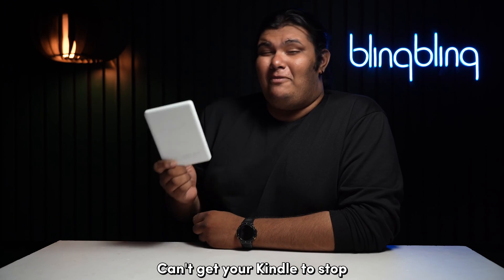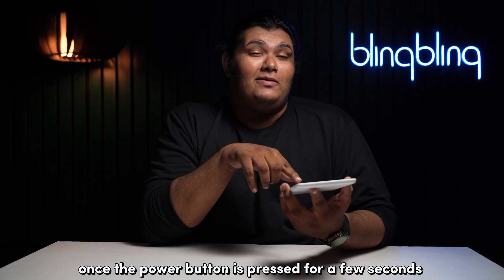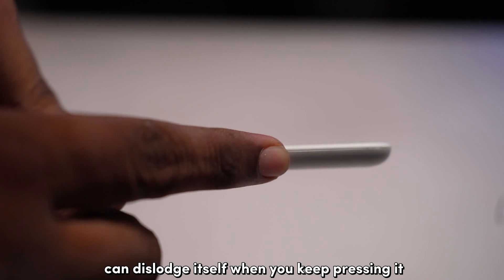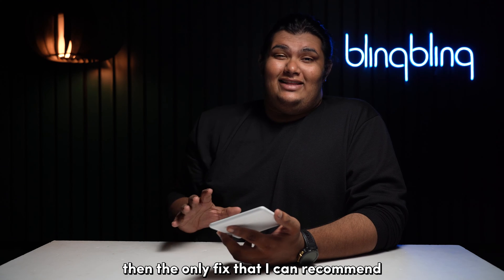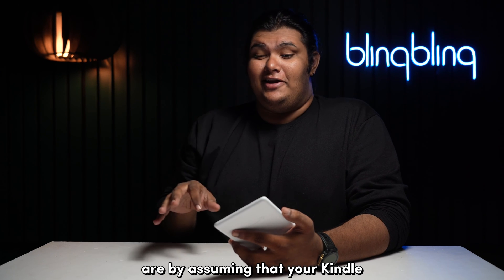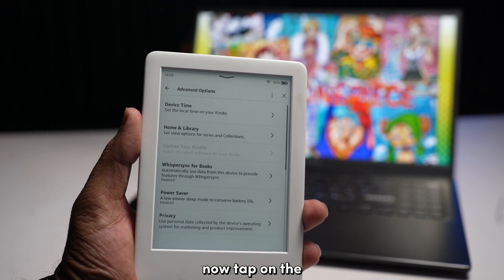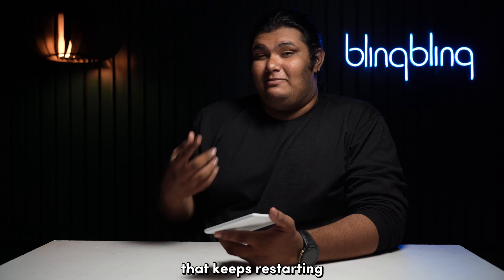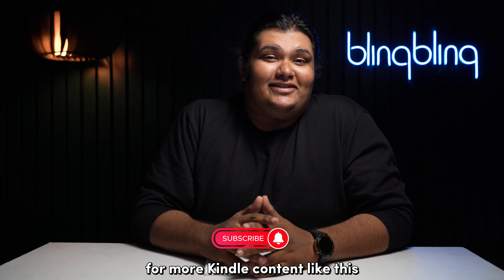Kindle Keeps Restarting: How to Fix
Are you frustrated with your Kindle’s random restarts? Look no further! In this video, I’ll show you the steps to take your Kindle from a boot loop blunder to a seamless reading device. We understand how disruptive this issue can be and are here to help you solve it quickly and efficiently.

Stay with me until the end of the video to explore all the troubleshooting techniques I’ve prepared. With these methods, you’ll be able to say goodbye to those unexpected restarts and hello to uninterrupted reading bliss.

00:00 Intro
00:16 Accidental button pushes
01:20 Contact Amazon support
01:46 Update your Kindle
02:31 Factory reset the Kindle
03:02 Outro